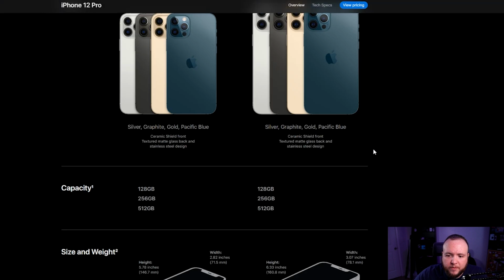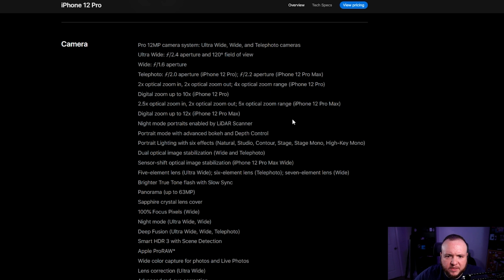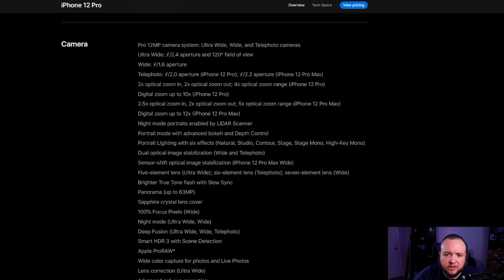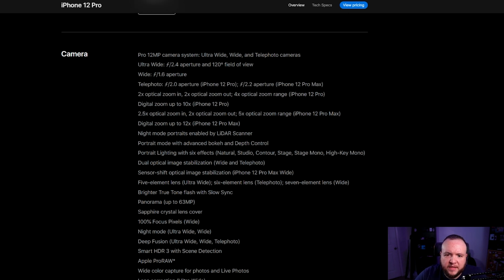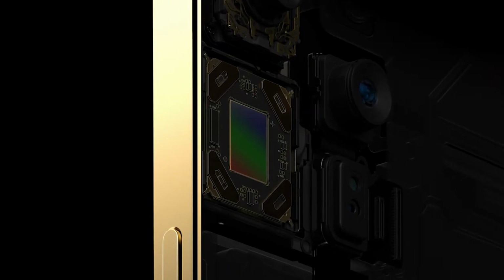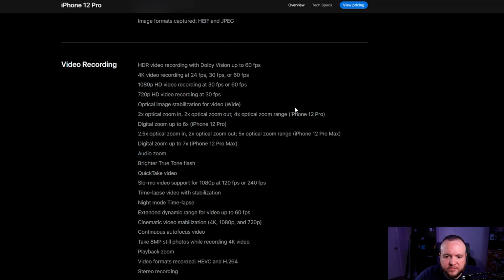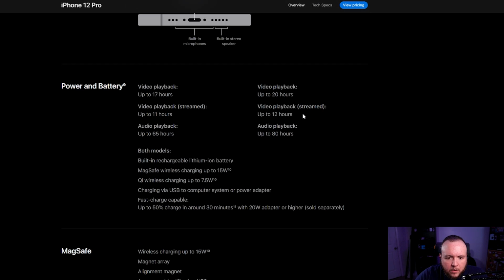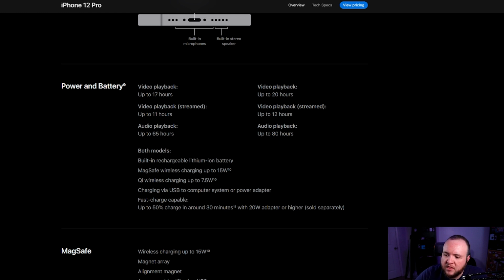iPhone 12 Pro vs 12 Pro Max: THE DIFFERENCES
Apple announced the iPhone 12 Pro and iPhone 12 Pro max but which one should you buy? What are the differences iPhone 12 Pro vs iPhone 12 Pro Max? The 12 Pro Max has a few things that make it a little more special such as LIDAR and Sensor Shift.

My favorite charger for these phones